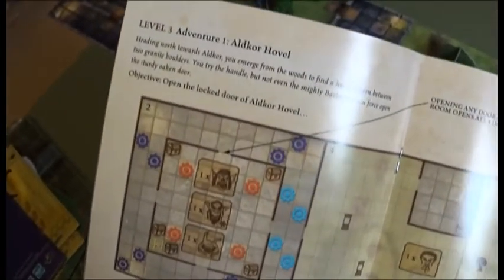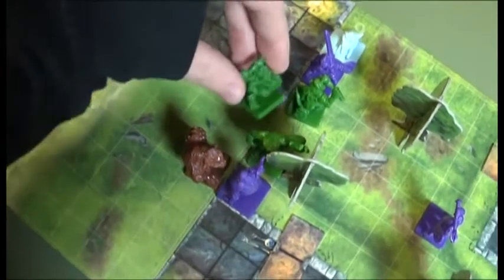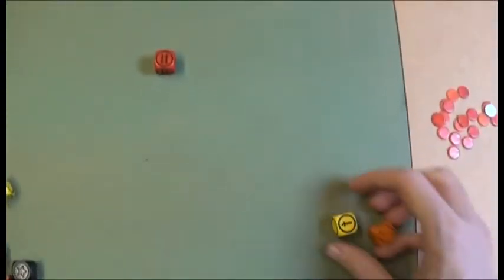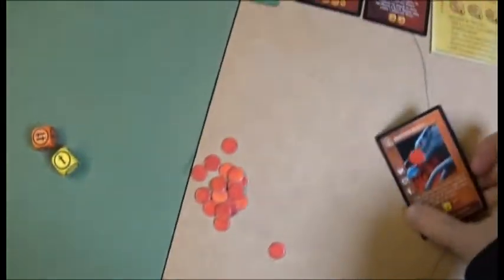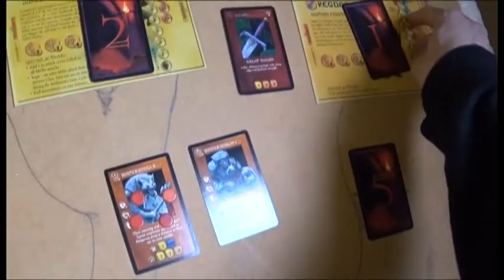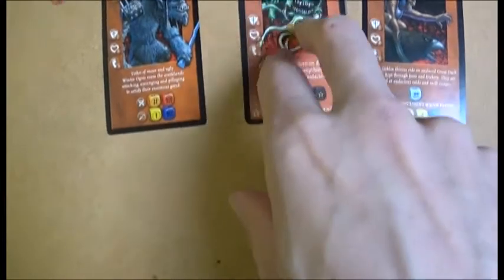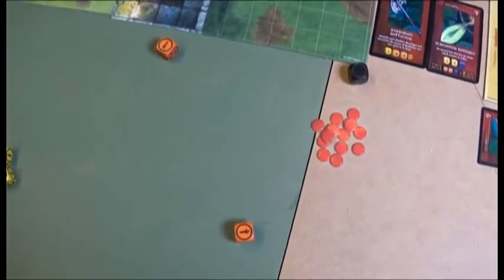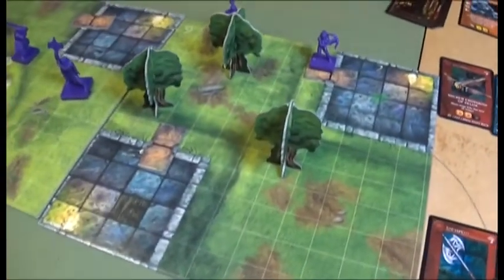Dungeons and Dragons the fantasy adventure board game adventure 18